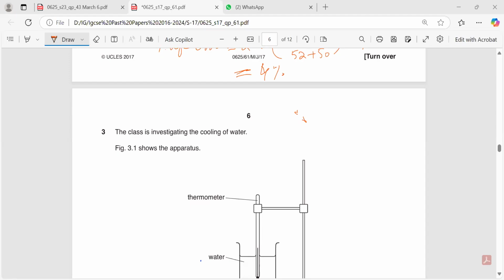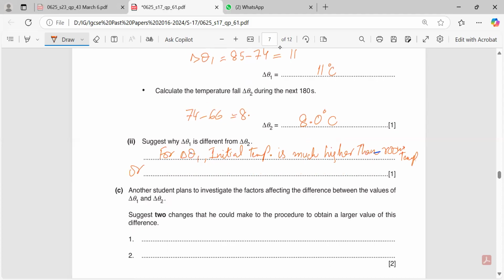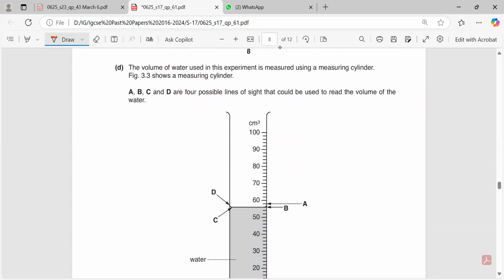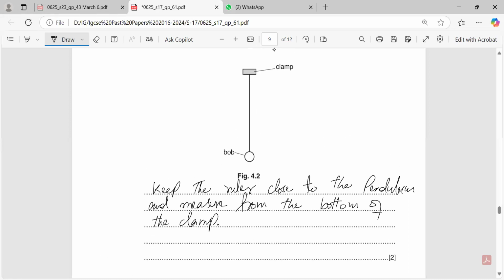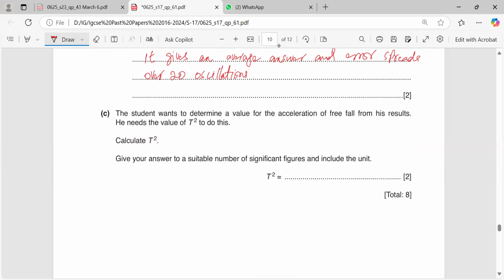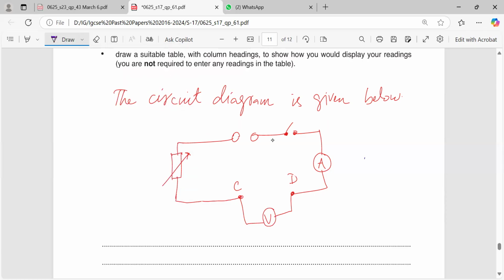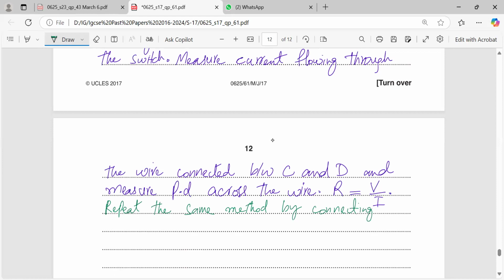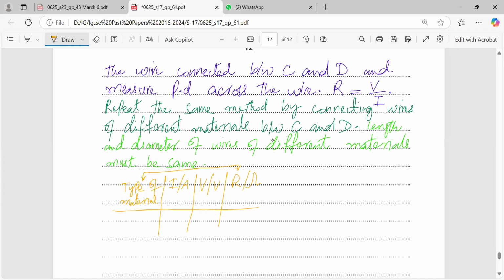May 2017 P#61 Q#3,4,5